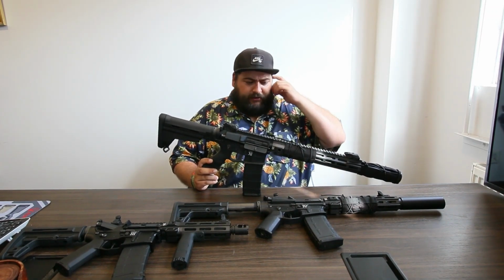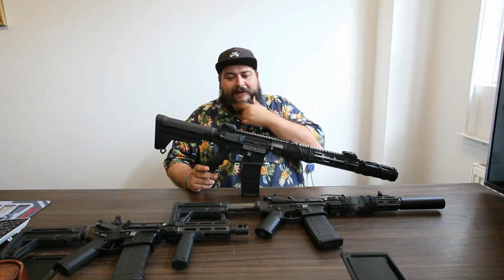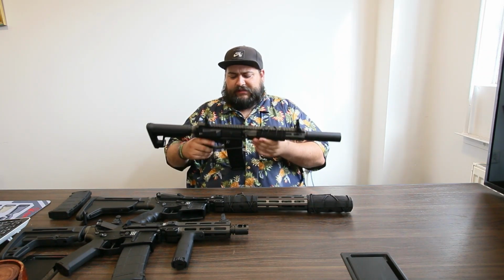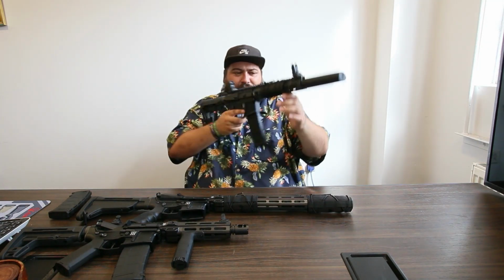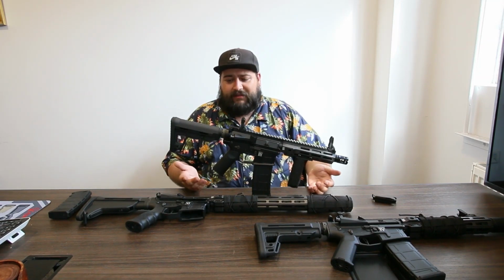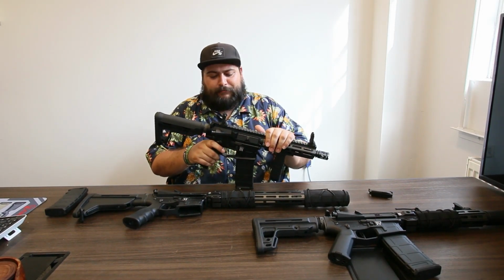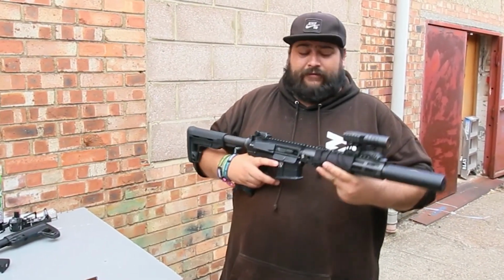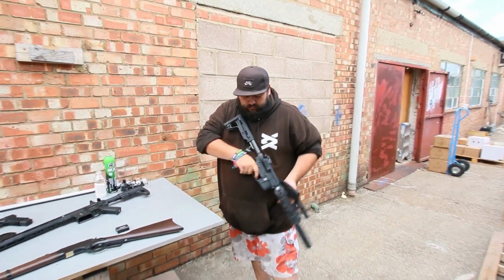Secutor ASTRA Shadow Series in Dual Tone inclusive of Maple Leaf Internals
Secutor ASTRA Shadow Series in Dual Tone inclusive of Maple Leaf Internals overview with Target Shooting

The all new Secutor Astra Walkabout Review

➡ Dual tone: matte black replica in combination with SHADOW handguard and stock tube (Very dark grey)
➡ M-LOK grip adjustable to three positions depending on the shooter's needs
➡ Depending on the model, it includes 2 textile accessories for handguard and silencer (SHADOW XI) 1 textile accessory for handguard (SHADOW IV) or none (SHADOW III)
➡ Steel muzzle (SHADOW III) or silencer included (SHADOW IV & SHADOW XI)
➡ Functional and ambidextrous Boltcatch
➡ Magazine release on both sides of the body
➡ Reduced external pull selector, to improve “trigger discipline” position when placing the index finger extended
➡ 60º Mapple leaf installed with a fixed shaped cam to always exert the same pressure on the rubber and avoid displacement or incorrect placement of the cam and its nub, always exerting the same pressure effect in the area for which it was designed and maintaining a constant fps per shot
➡ Telescopic stock 5 positions
➡ Programmable electronic trigger
➡ Quick spring change
➡ 6.03mm precision barrel
➡ Integrated mosfet
➡ Metallic muzzle / Silencer
➡ Metal flip-up sights
➡ Set as standard to 330-350FPS power with 0.20gr
➡ Magazine: 120 Rounds
➡ 8mm bushing and bearing combination
➡ Reinforced polymer piston with all teeth in metal
➡ Silver wiring
➡ Hi-Torque Engine
➡ CNC steel cylinder and cylinder head in one single piece to improve compression
➡ Metal spring guide with bearings to prevent spring twisting
➡ T-DEAN connector for battery
➡ CNC trigger with external travel regulation by means of a screw to reduce the travel and shooting sensitivity